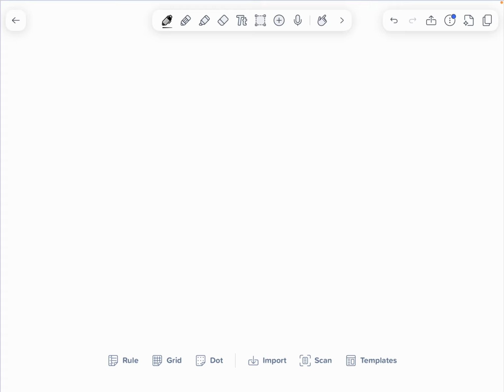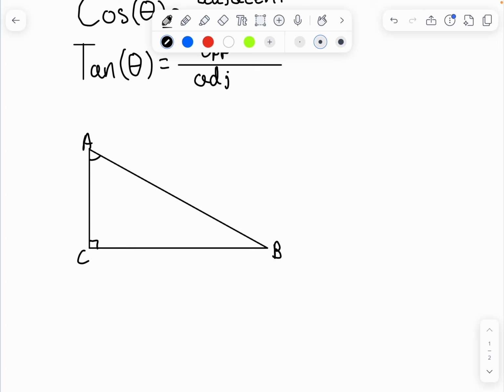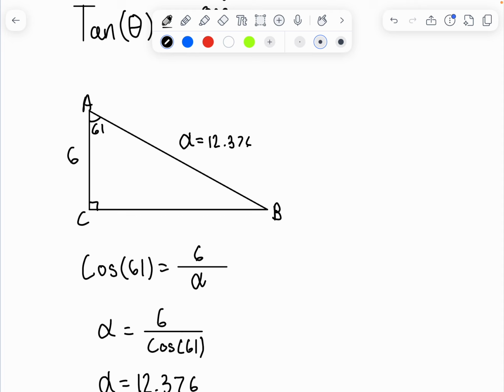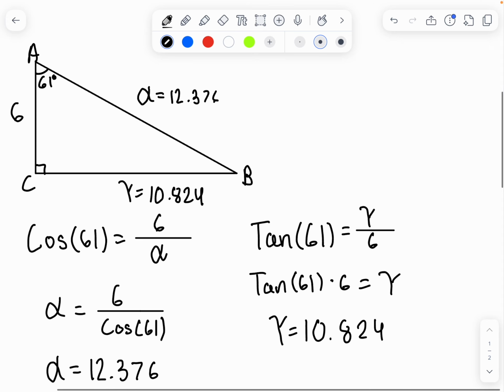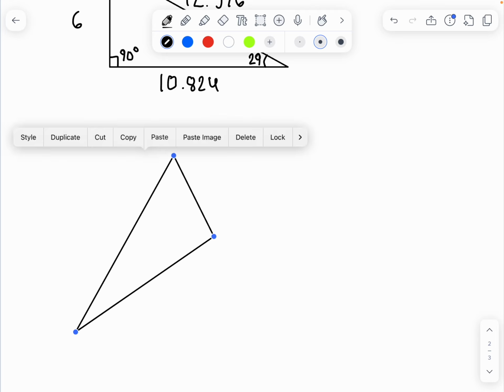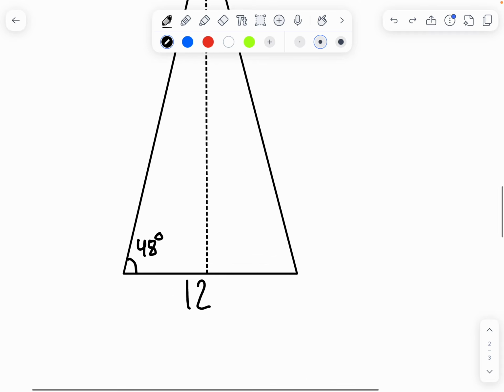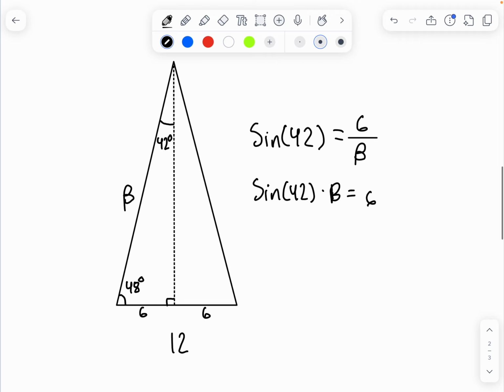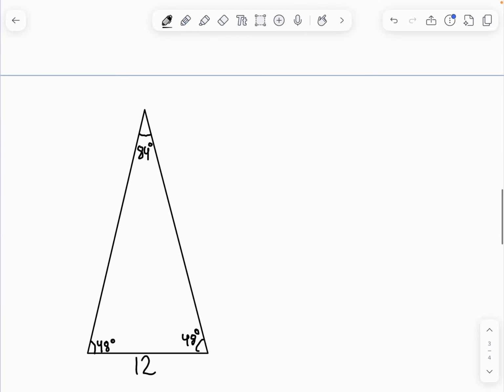How to solve Right Triangles using Trigonometry